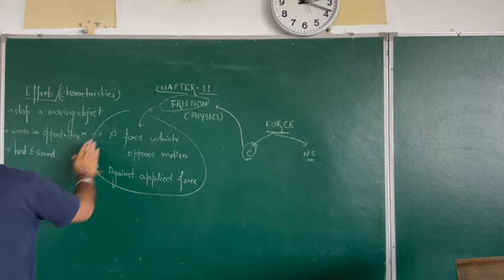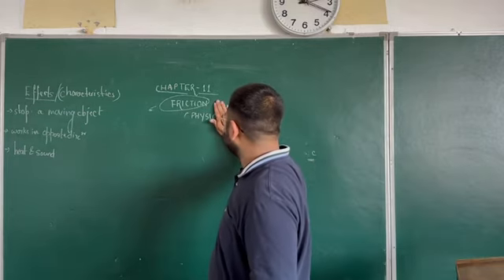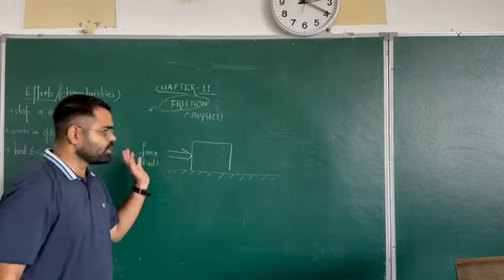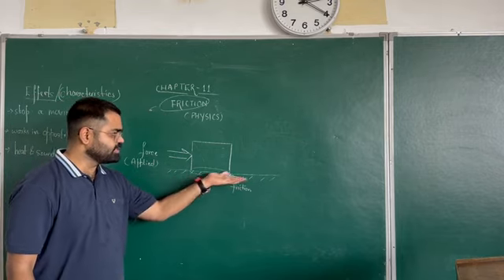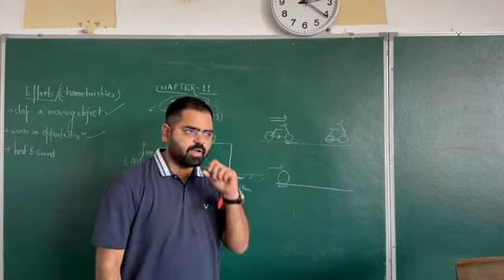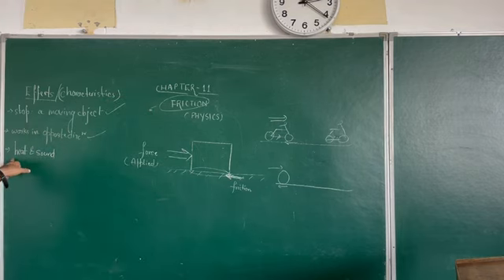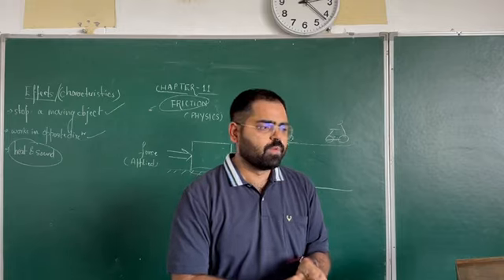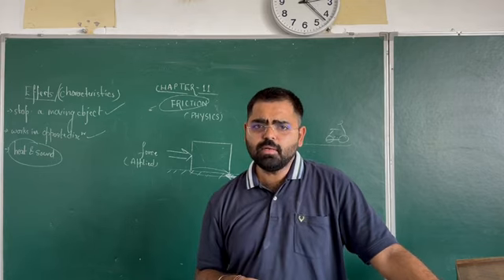Class 8th - Science - Chapter 11 Friction - Part 1